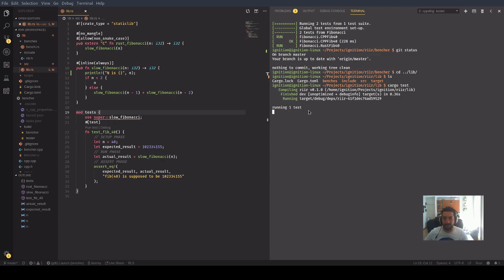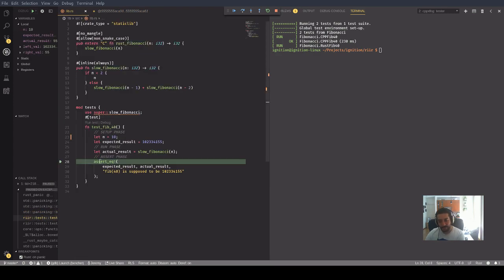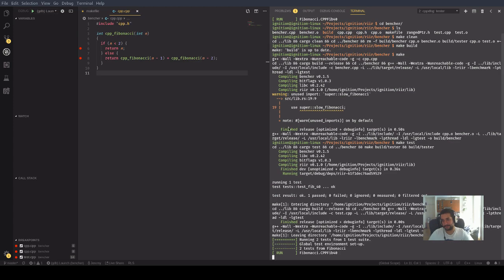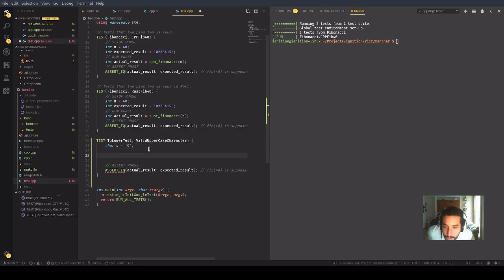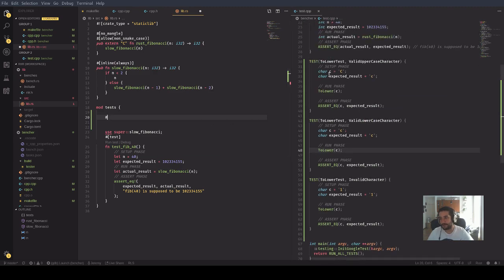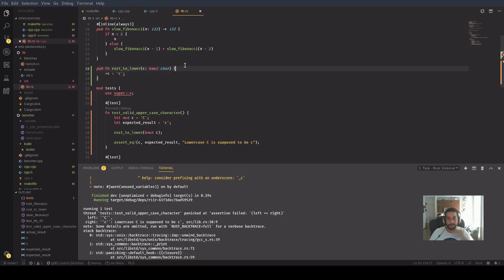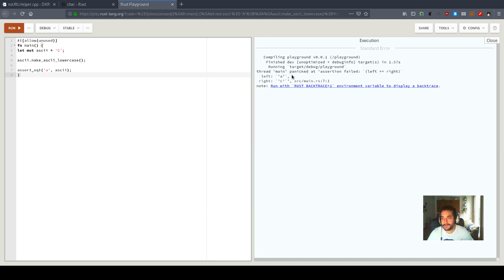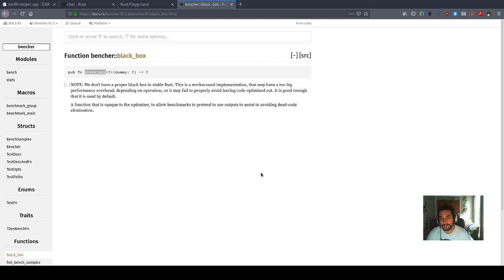Debugging and Diving in. (Part 2)Firefox contributions, Rewrite C++ functions in Rust.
In this episode we will play a bit with the debugger, and start rewriting a bit of code. You will see me struggle, and figure out how to move forward when Rewriting code.